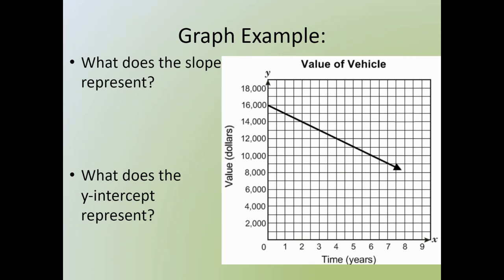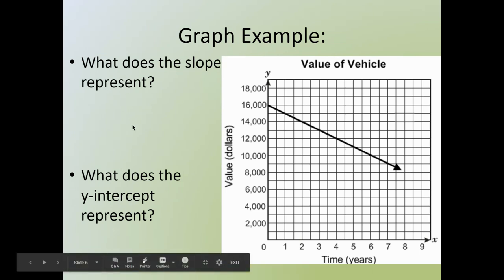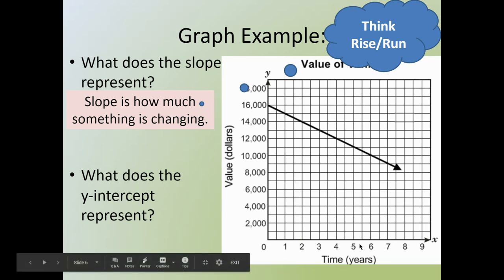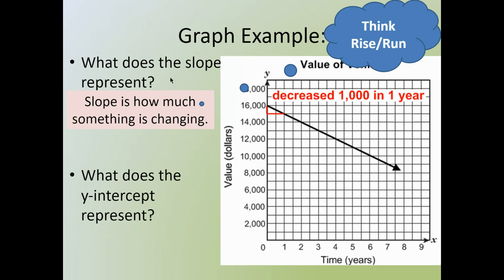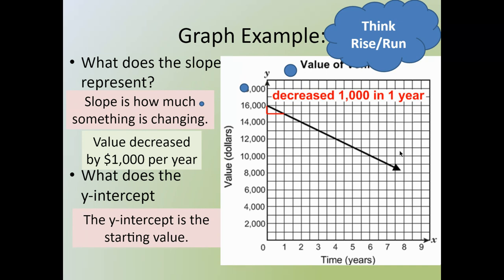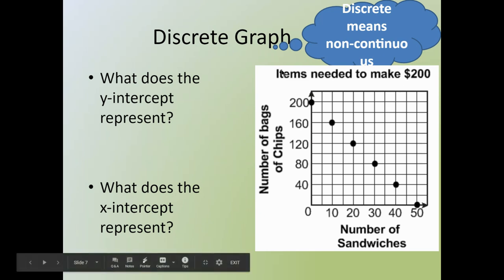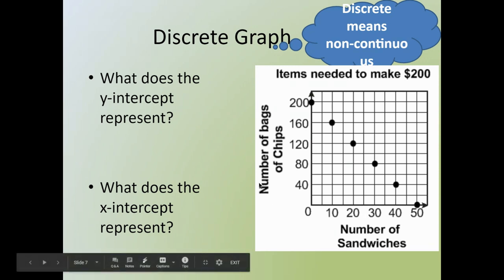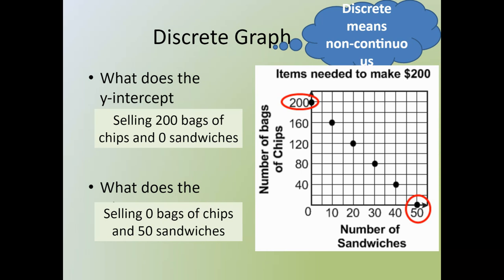Lesson 7 (Part 2) Interpret Slope and Y-intercept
Algebra 1 Lesson 7 (Part 2) Interpret Slope and Y-intercept